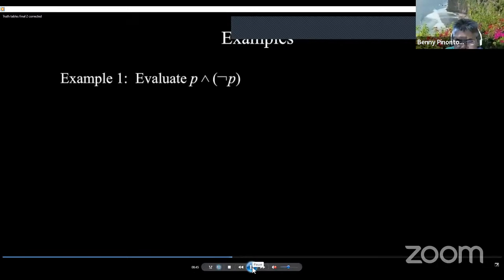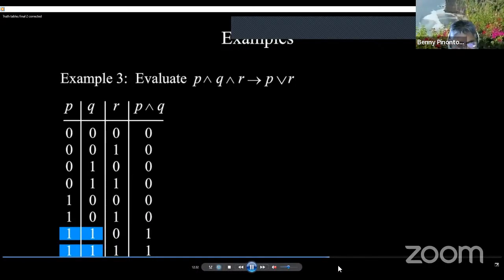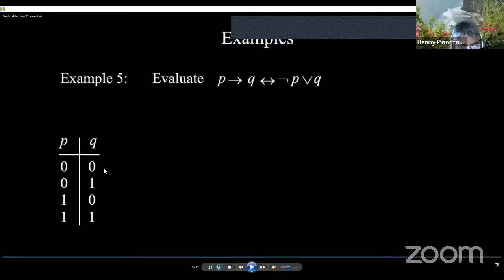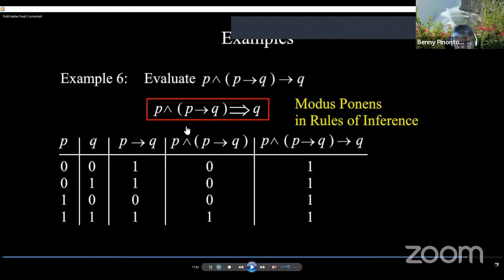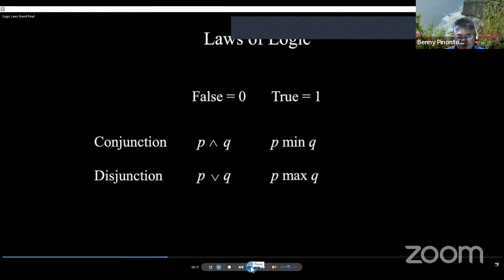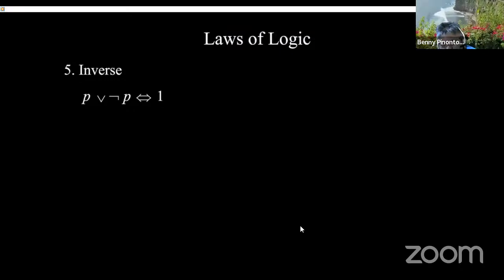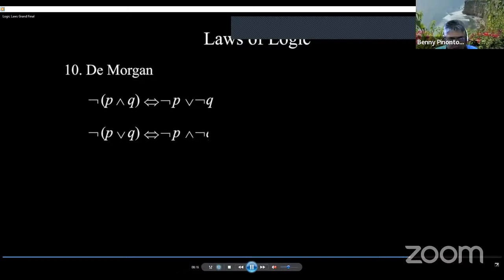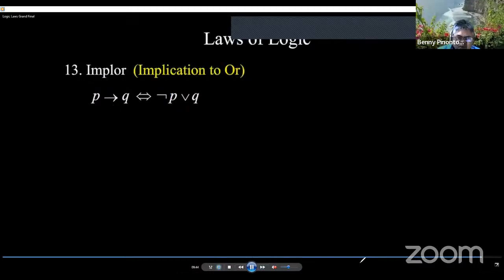Logic: Truth Table